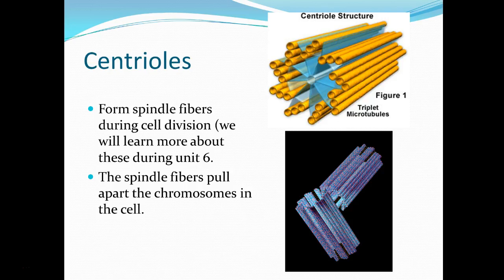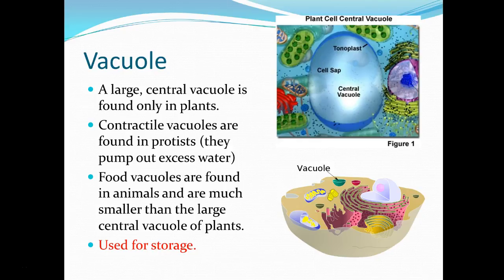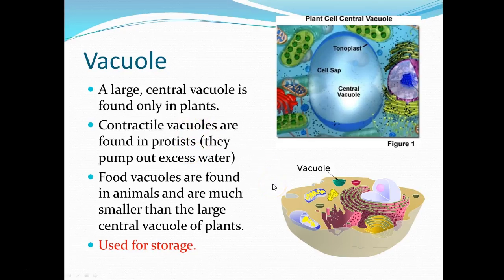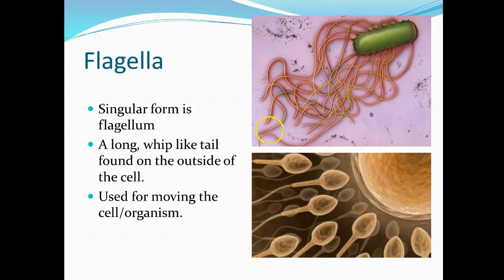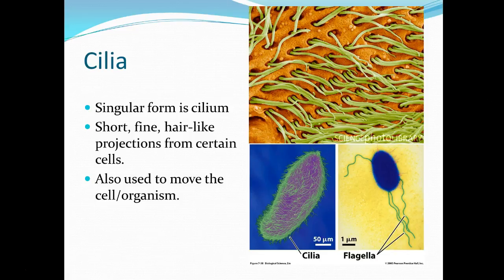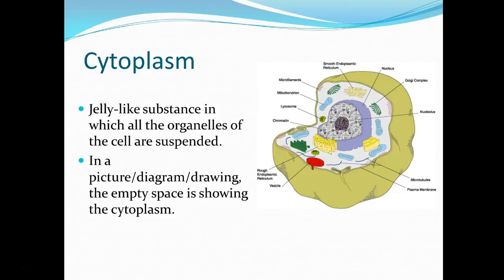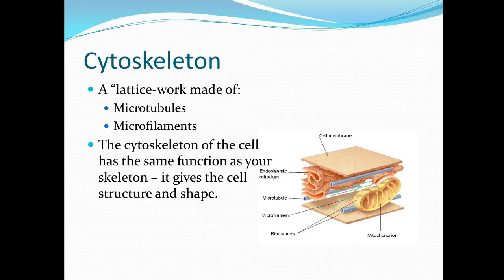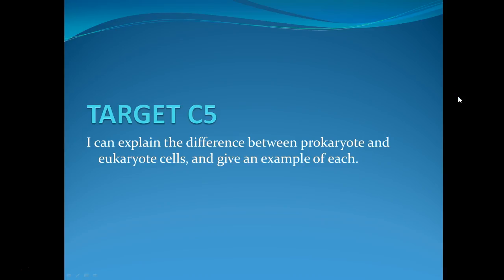Cells, Targets C3 & C4 Part Two